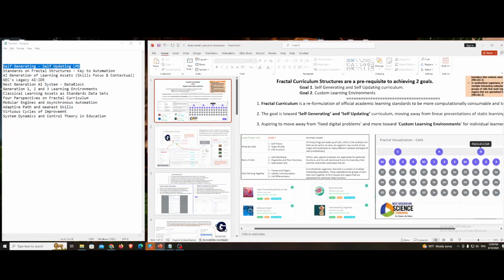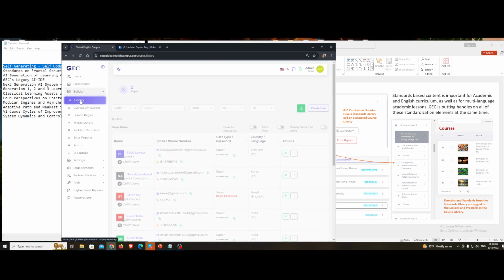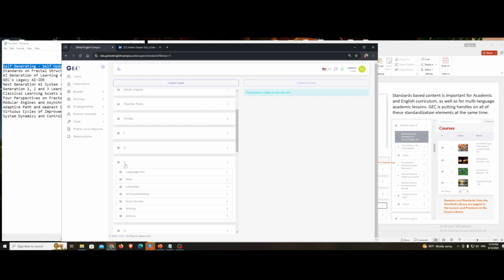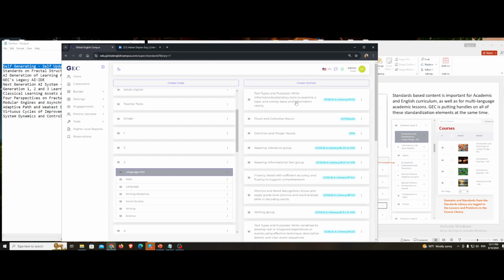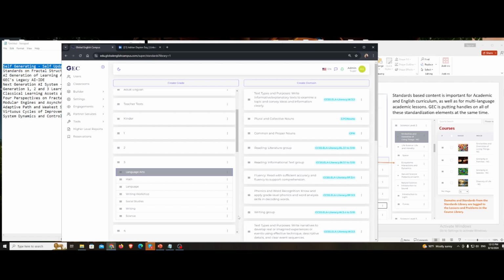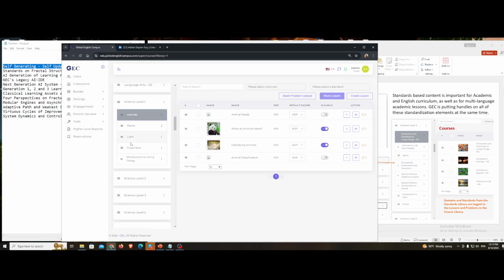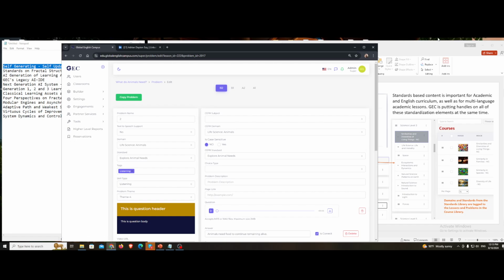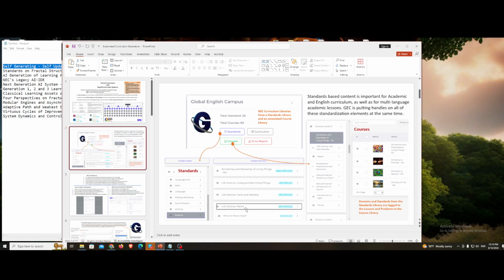3. Standards & Course Libraries